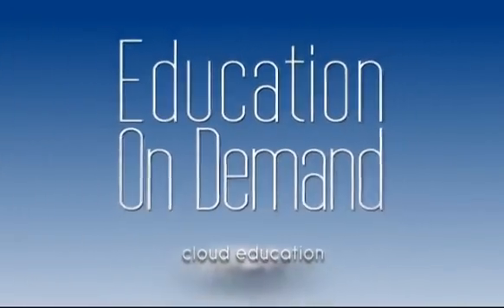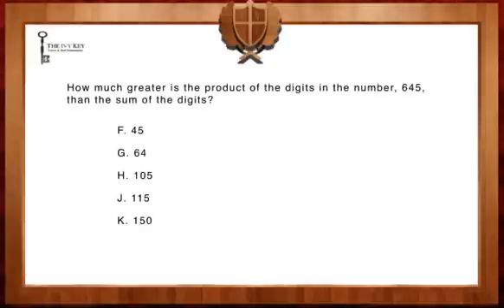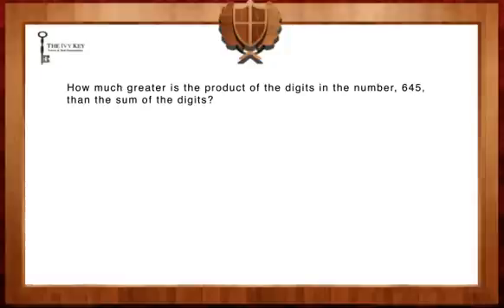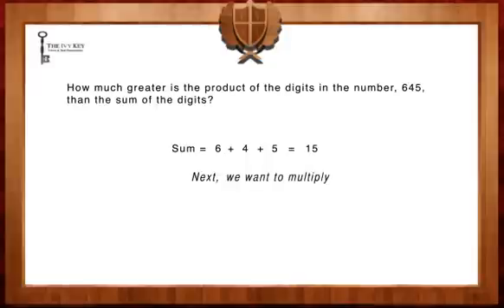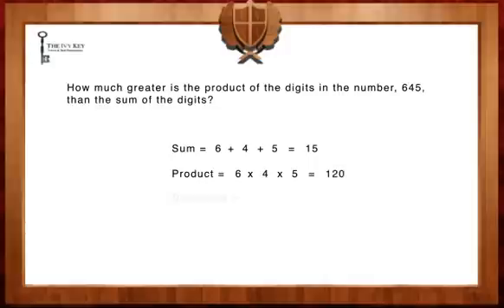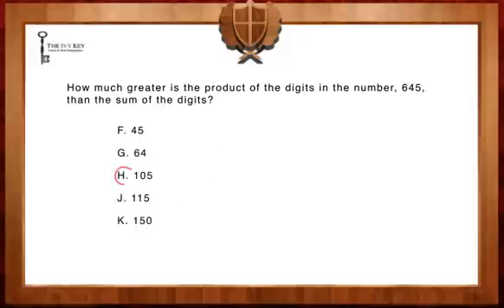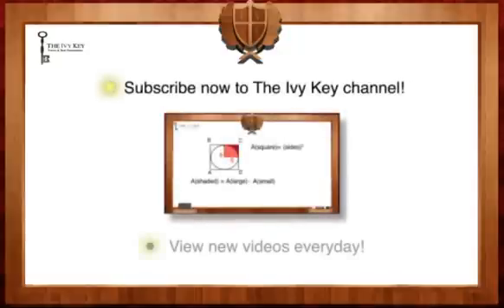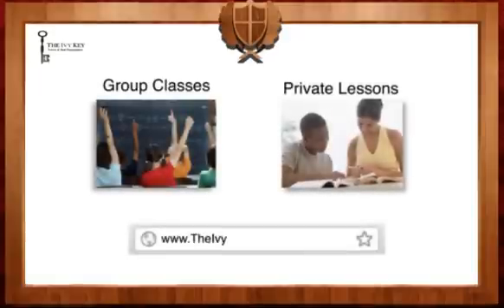SHSAT Math - Number Properties - Medium 1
This video will help you solve medium difficulty number properties questions on the SHSAT.